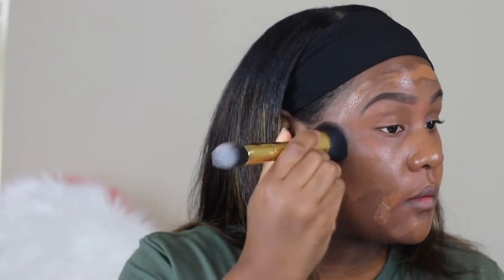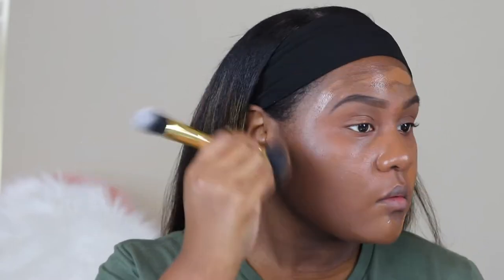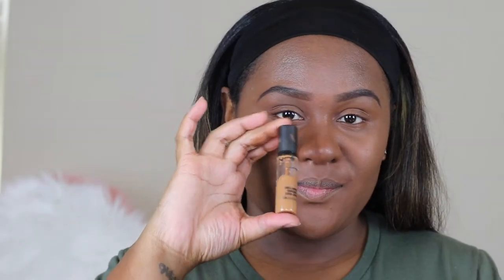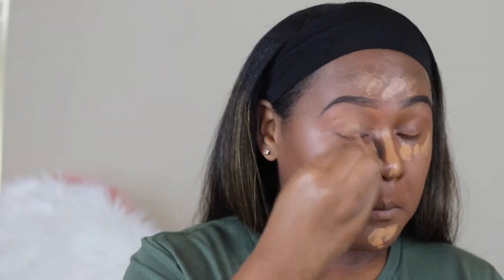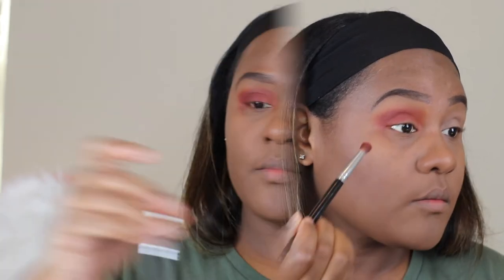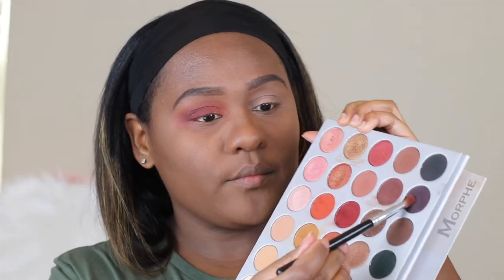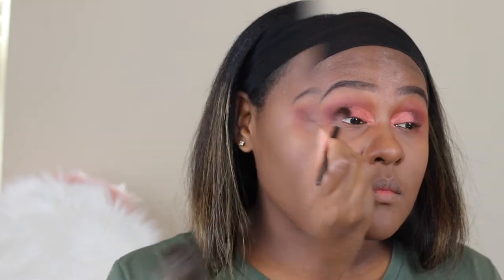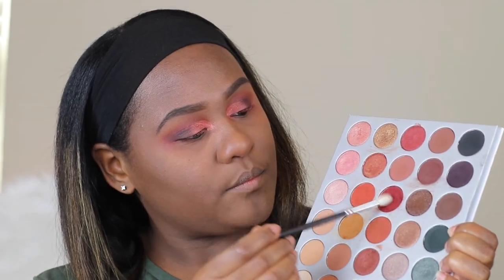Morphe x Jaclyn Hill palette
Product Used:
ESTEE LAUDER Double wear foundation Nutmeg
MAC Pro longer concealer NC45
FENTY BEAUTY Espresso
MAC Loose face powder Deep Dark
ARTIST COUTURE highligther Conceited
MAC Paintly paint pot
TARTE Tarteist eyeliner
HARD CANDY liq liner

LIP
MAC Chestnut lip pencil
KAT VON D Ludwig matte lipstick